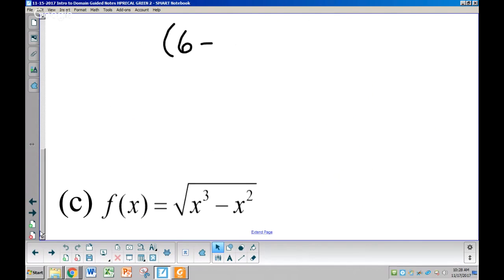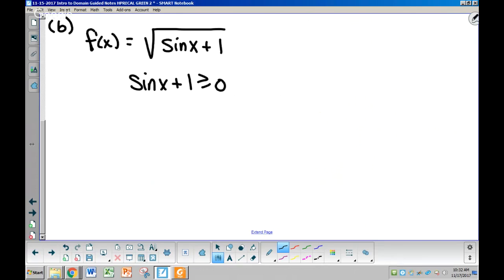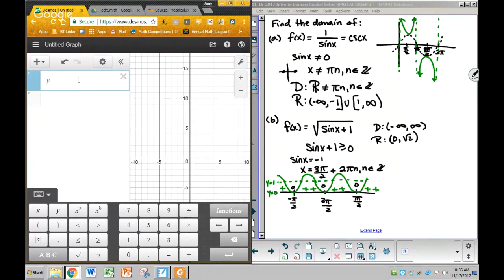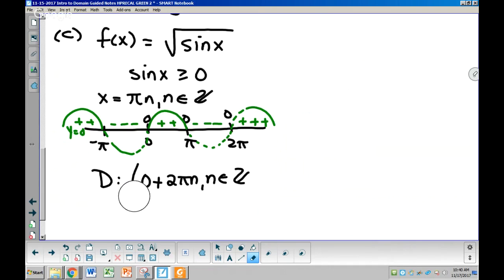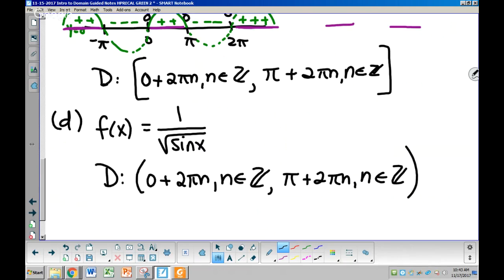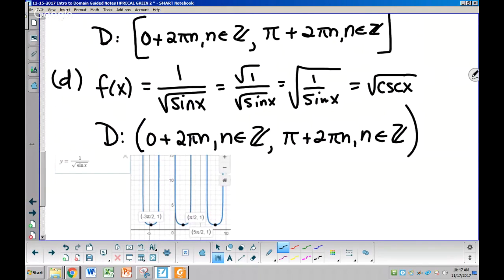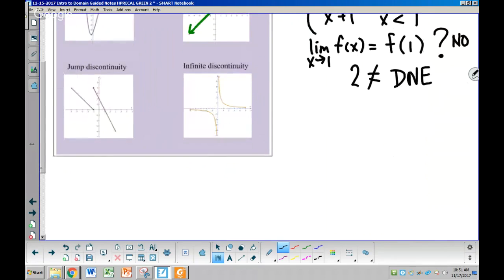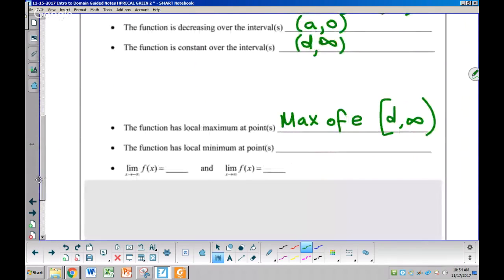Functions and Their Properties - Day 2